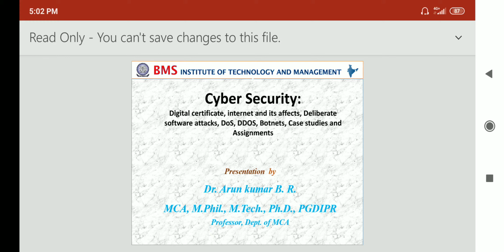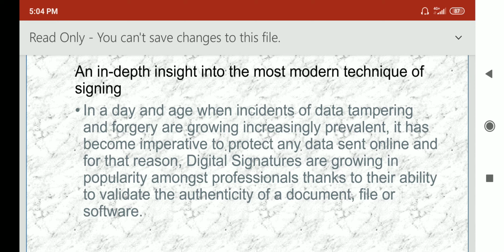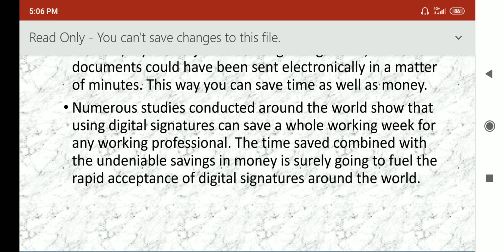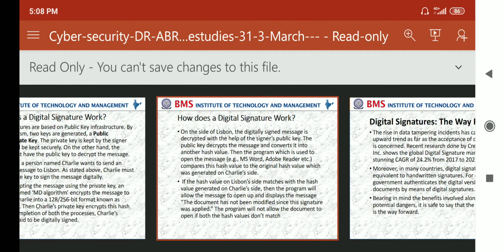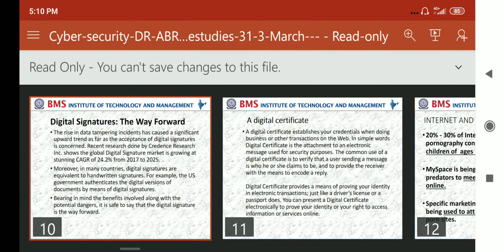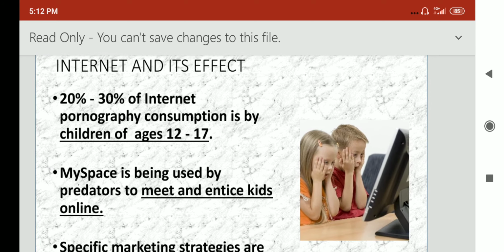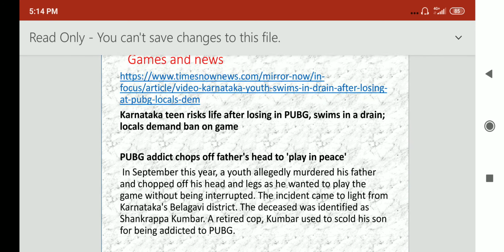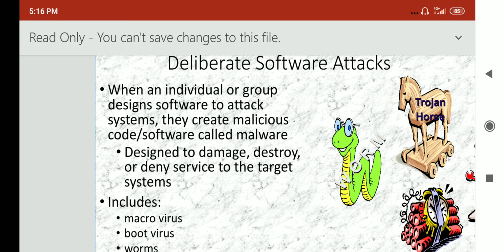Digital certificates -Dr.Arun kumar B R, Lecture 6-Cybersecurity